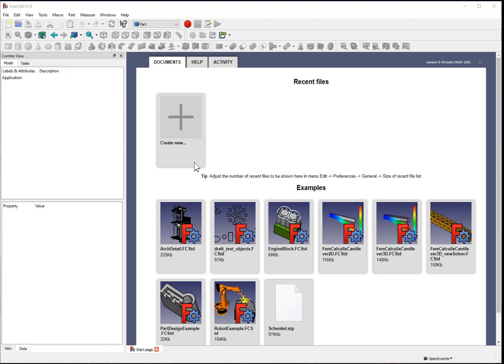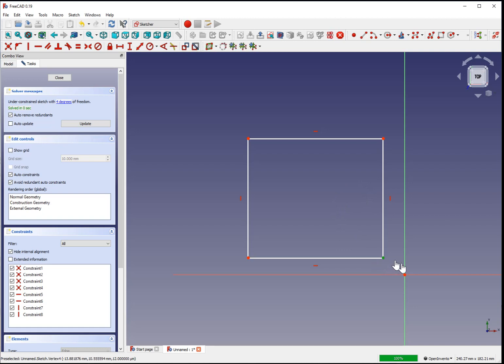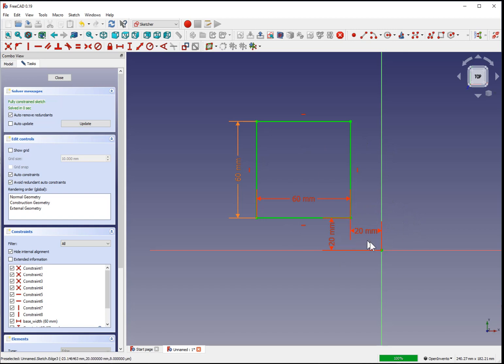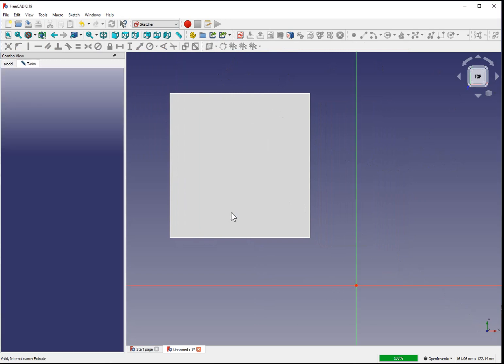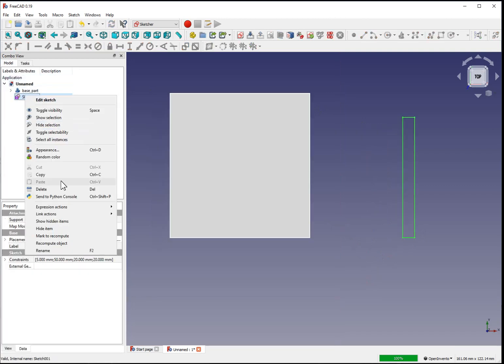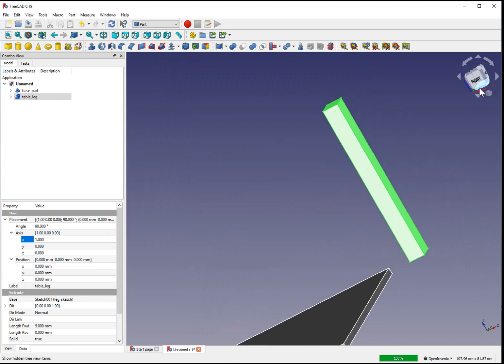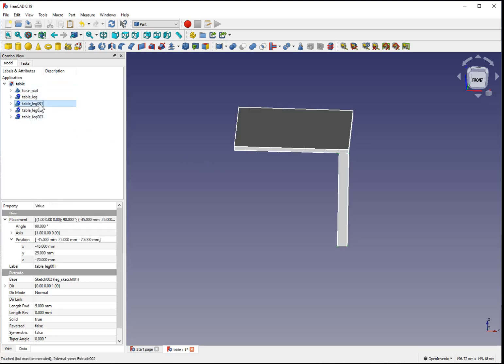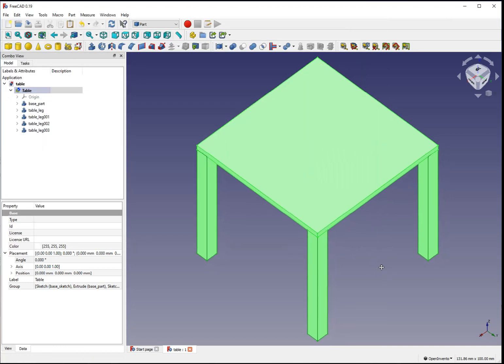FreeCAD Crash Course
A 14-minute crash course to building 3D shapes in FreeCAD.

Includes:
* 2D sketches
* Measurements
* Constraints
* 3D Parts
* Extrusion
* Rotation
* Complex Part Grouping
* Exporting
* Cloning